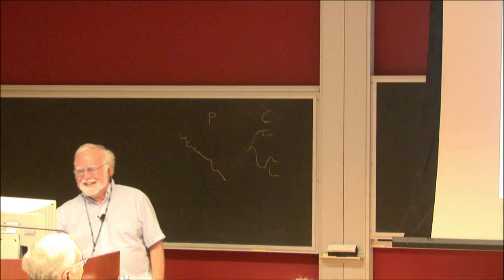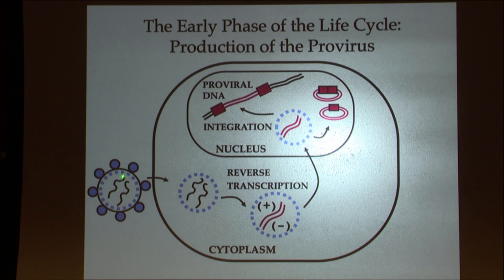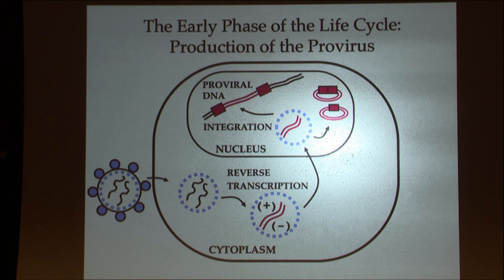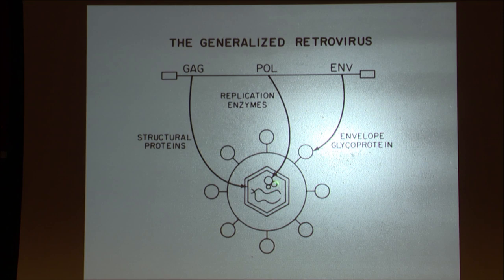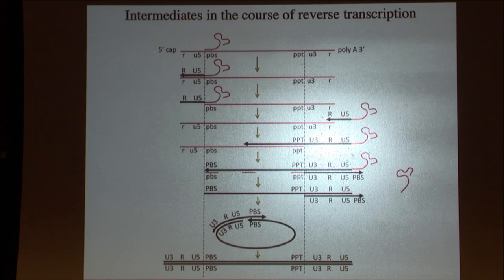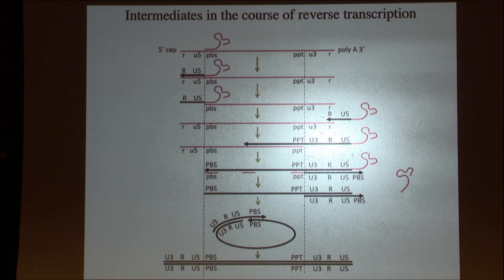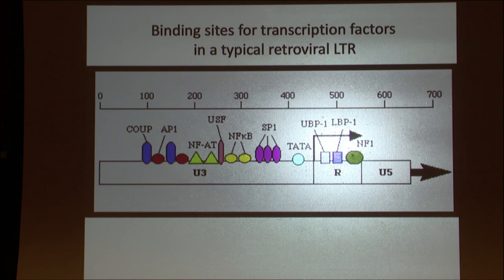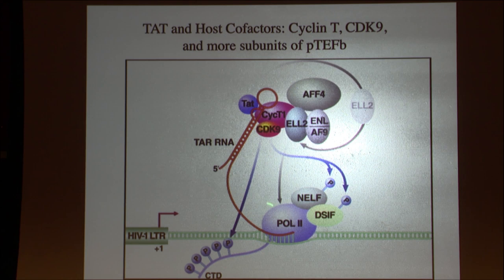Retroviruses: Replication and Consequences for Evolution of Their Hosts - Steve Goff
Prospects in Theoretical Physics 2019: Great Problems in Biology for Physicists

Topic: Retroviruses: Replication and Consequences for Evolution of Their Hosts
Speaker: Steve Goff